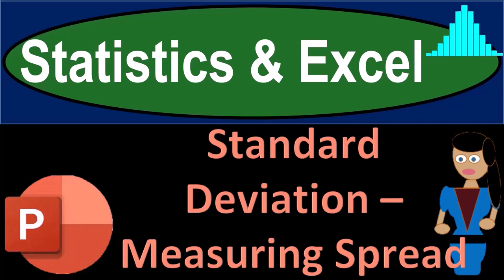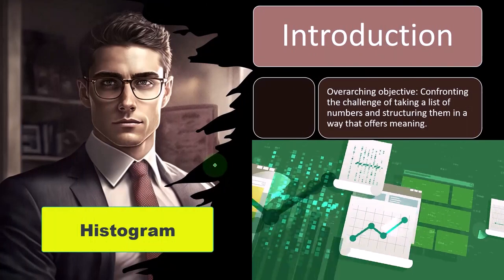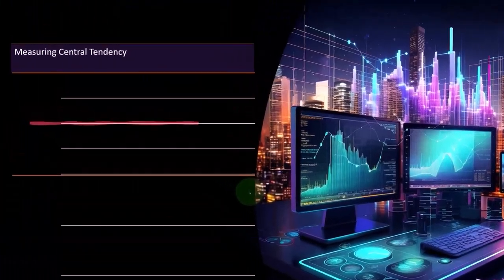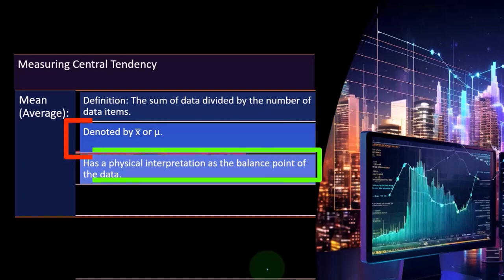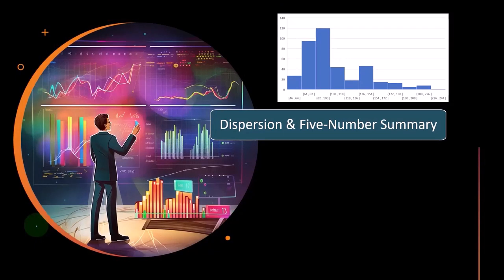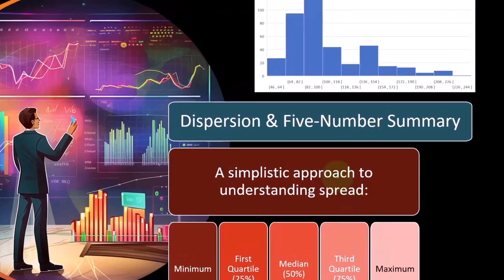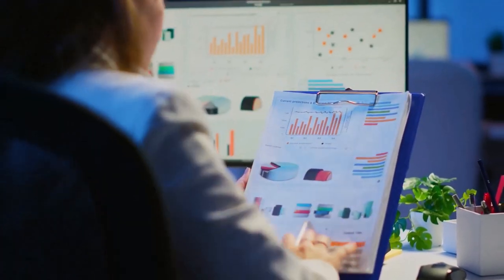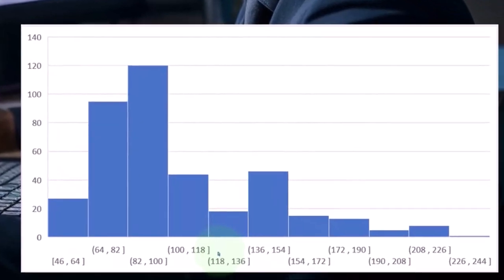Standard Deviation – Measuring Spread Part 1 Statistics & Excel